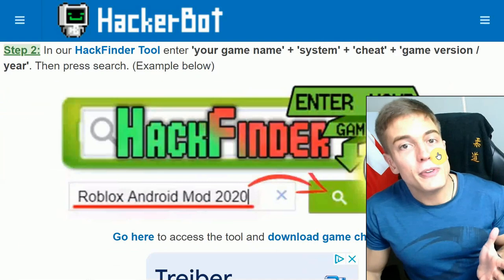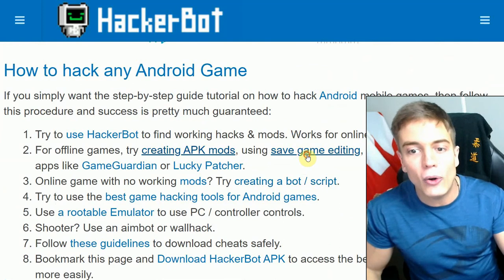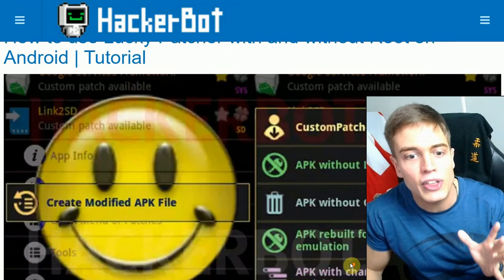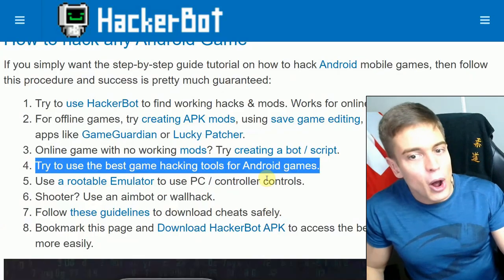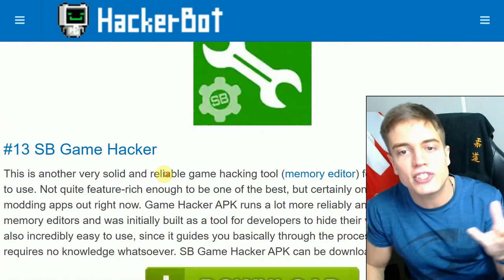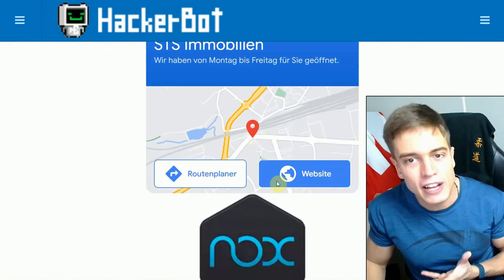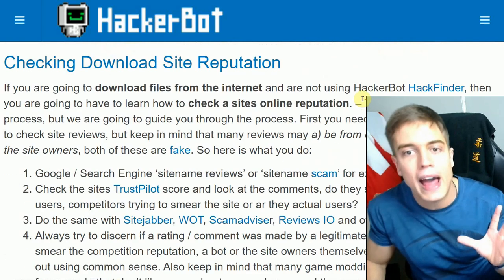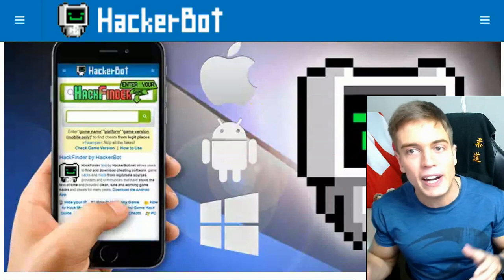How to hack any Android Game (Tutorial) | Android Game Hack / Cheat Guide 2024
This is the complete tutorial guide on how to hack any Android game in 2023.

Game hacking on Android is extremely accessible, but finding working and legitimate hacks, cheats and mods can still be quite challenging, so please watch the whole video to learn how to do it easiy and quickly.

The best game hack methods for Android are:
- HackerBot APK
-- To download the best APK mods, scripts and bots
- Memory Editing (GameGuardian, Cheat Engine)
- APK modding, creating APK mods
- Creating bots
- Using macros and scripts
- Exploits
- Save and data modification
- Patching apps using Lucky Patcher or Jasi patcher
- aimbots and wallhacks for shooters
- Using various game hacking tools and apps
- Using emulators for easy root
- Using patchers, mod menus, free purchase apps, scripts and pc controls

Video answers:
- how to hack any android game
- android game hacks
- how to cheat in all android games

This video is intended for educational use only.